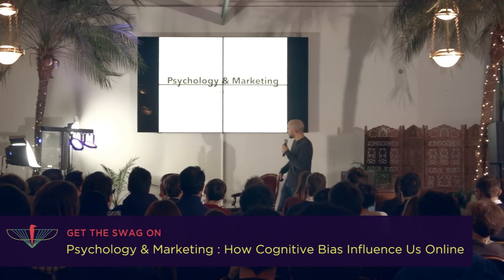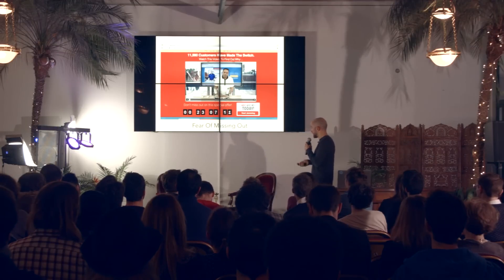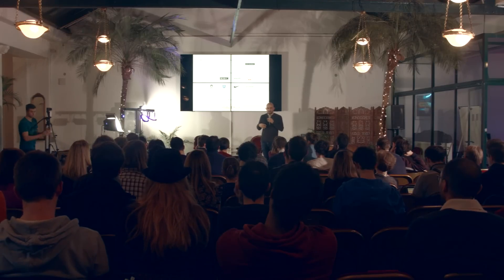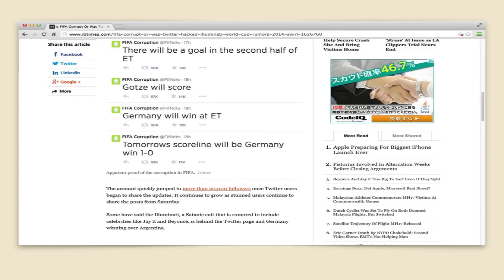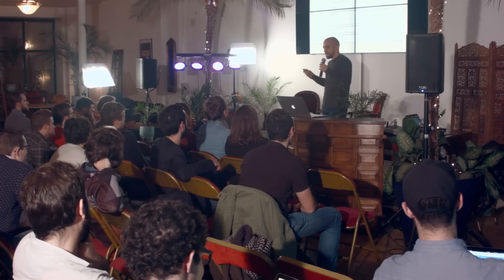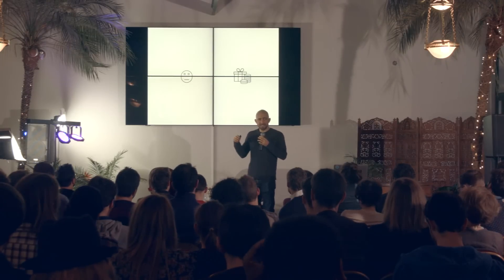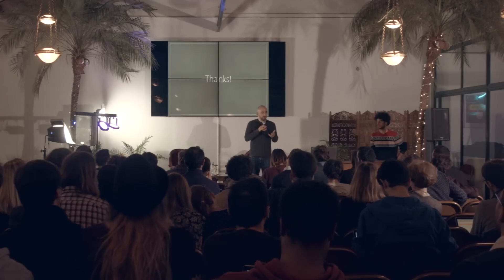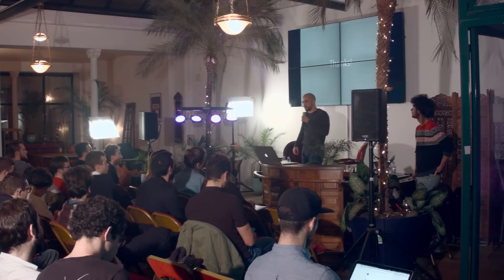"Psychology & Marketing : How Cognitive Bias Influence Us Online" by Sacha Greif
Entreprendre n’est pas inné et 80% des erreurs peuvent être évitées.

Inscrivez-vous à la newsletter pour ne pas rater les prochains évènements !
Suggestions, idées de speakers, feedbacks always welcome !